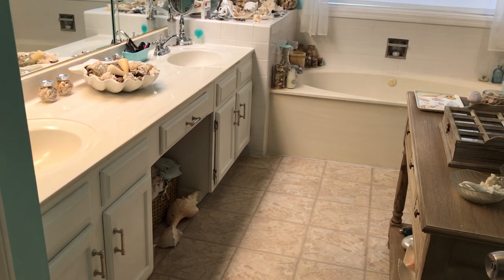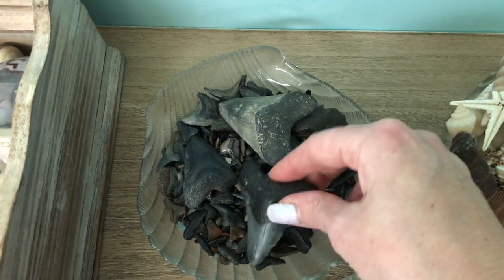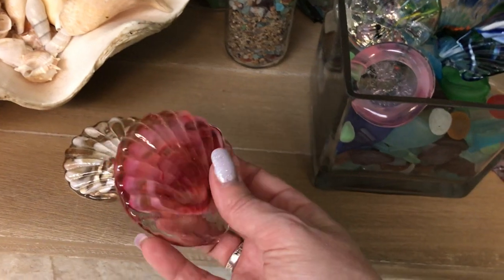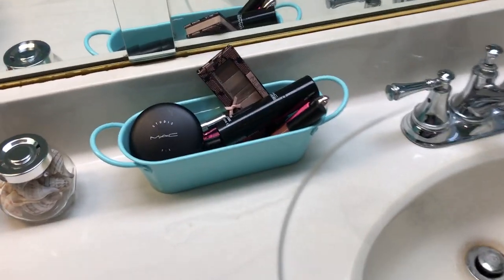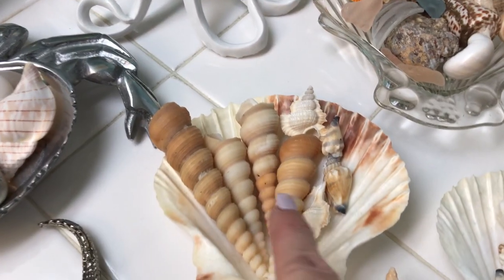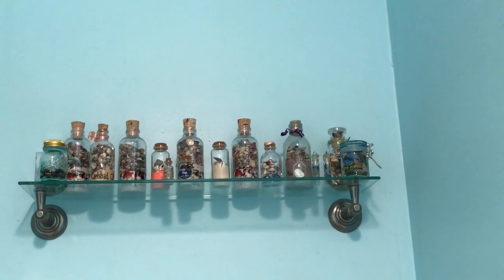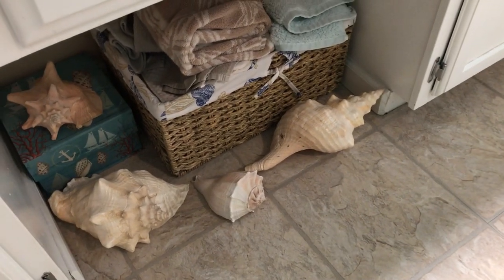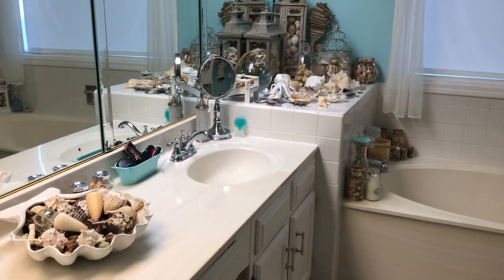Tour of My Master Bathroom Decorated with Tons of Shells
My master bathroom decorated with shells from various vacations.